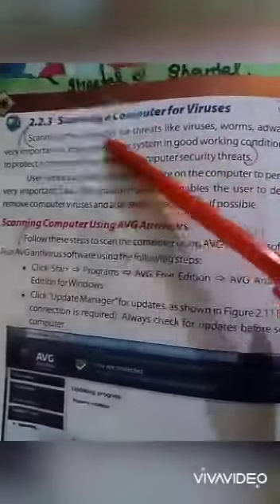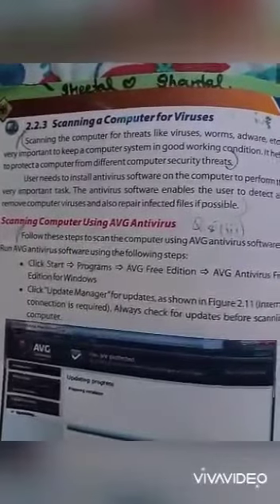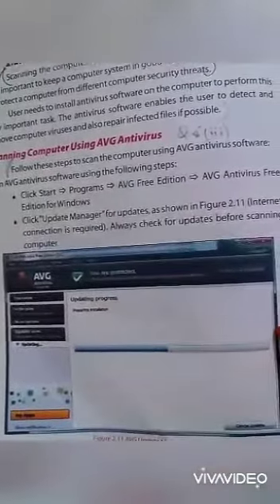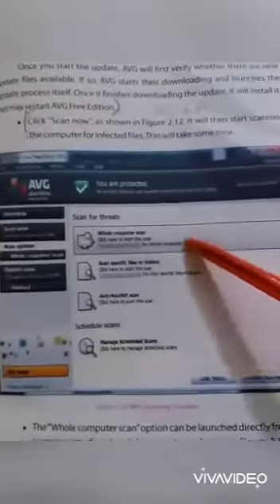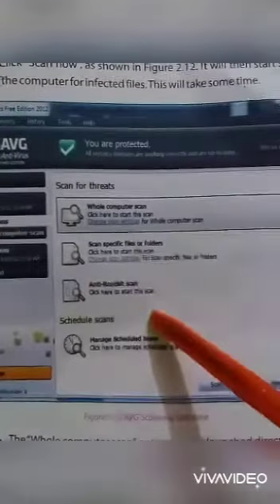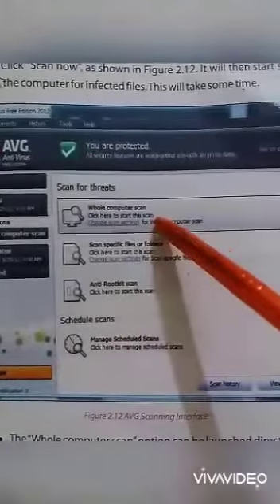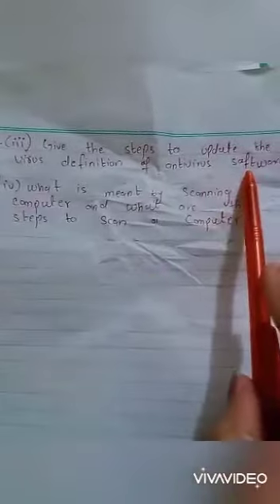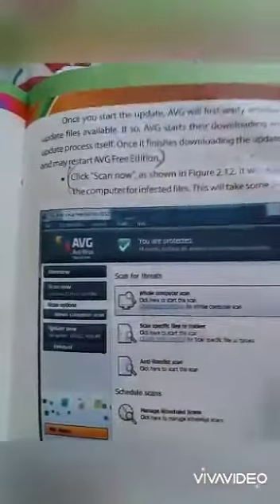class 8 computer ch.2 lecture 12